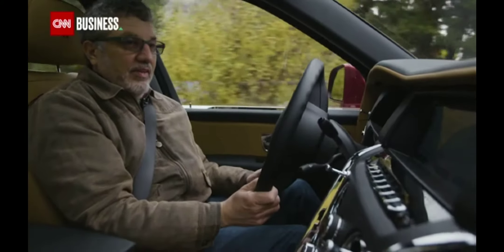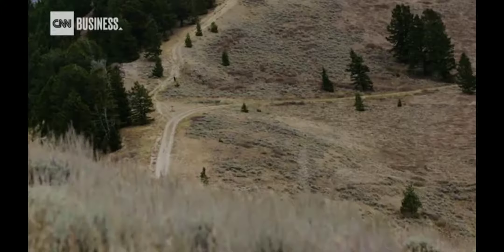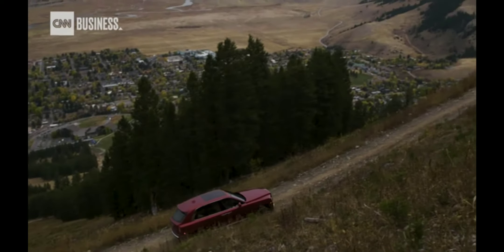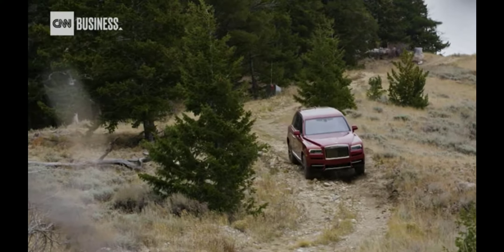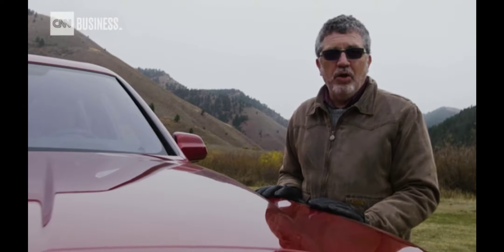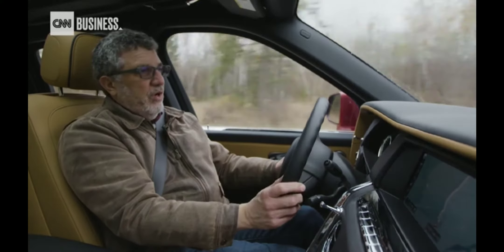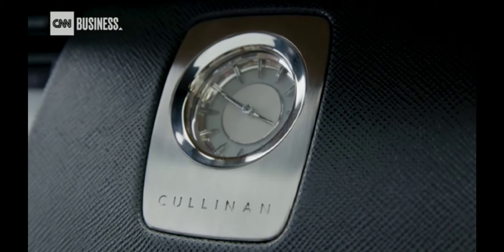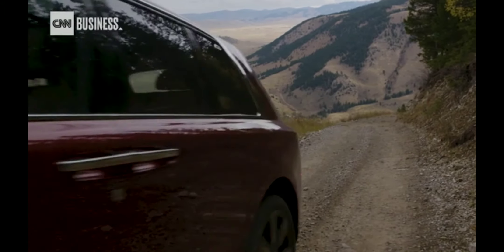Mountain climbing in a Rolls-Royce SUV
Immediately to my right, there was a steep mountainside, a veritable wall of brown grass, bushes and trees. On my left was a long steep drop toward a valley far below. In between, was a narrow path covered in jumbled rocks and me in the driver's seat of a nicely optioned Rolls-Royce with a total price of about $400,000.